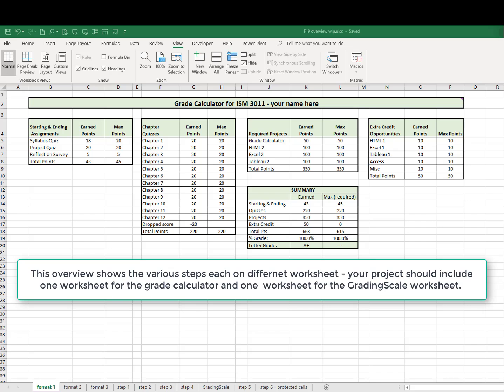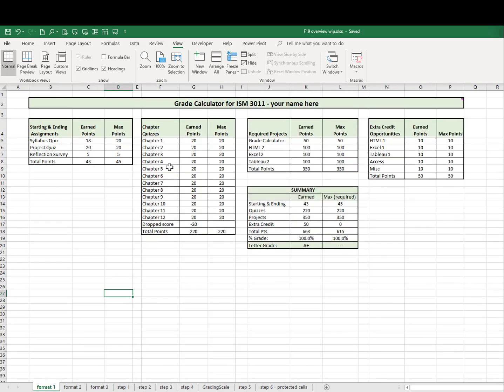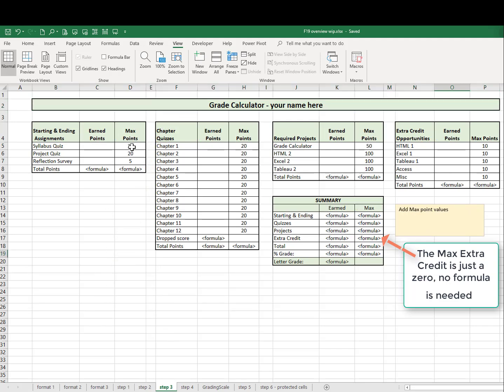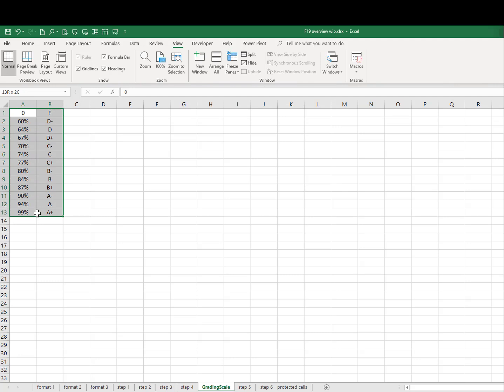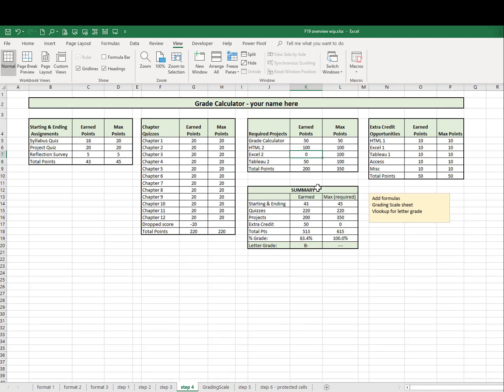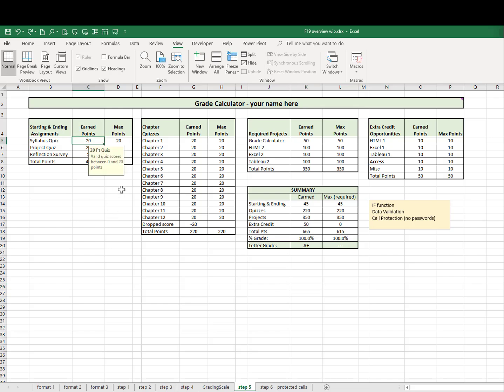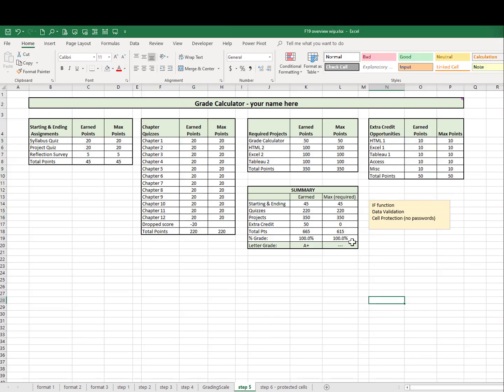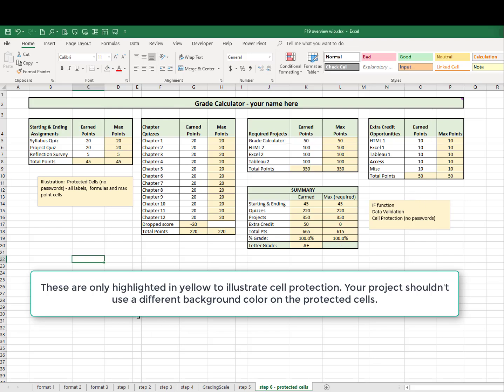Grade Calculator Overview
ISM 3011
Muma College of Business
University of South Florida
Barb Warner